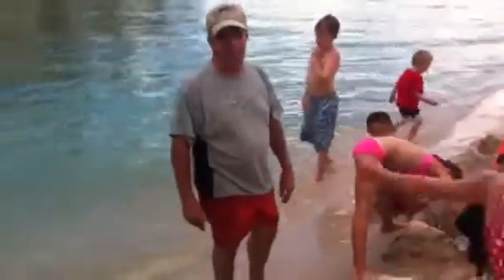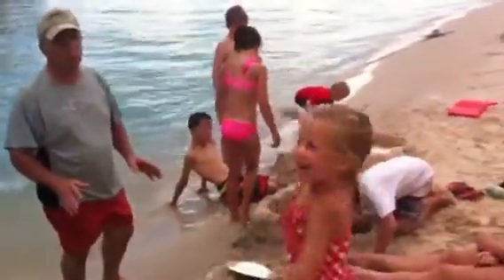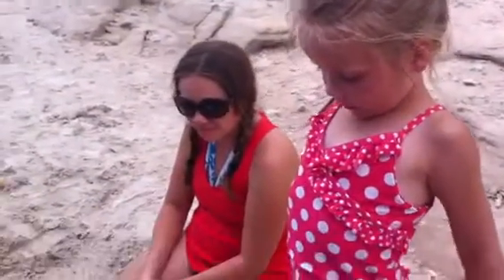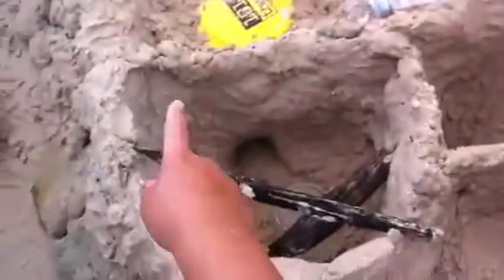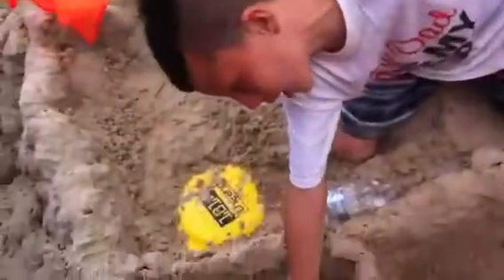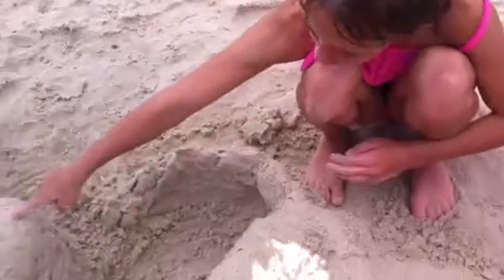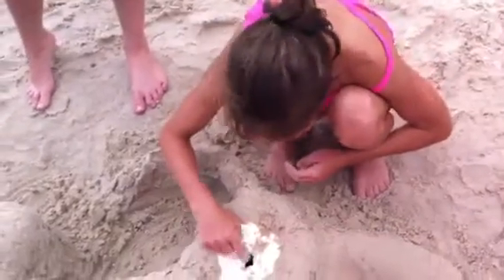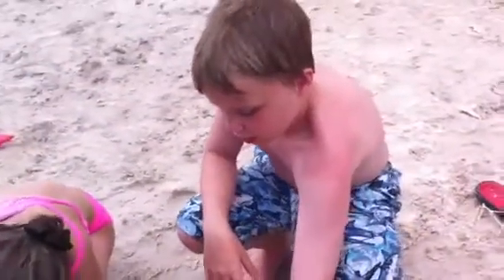Frog Castles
Lake Powell 2013